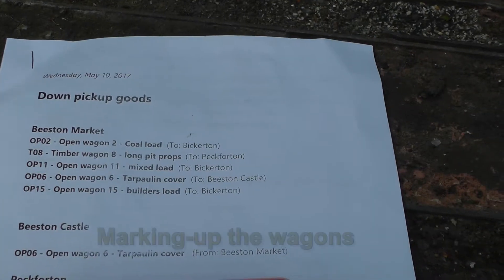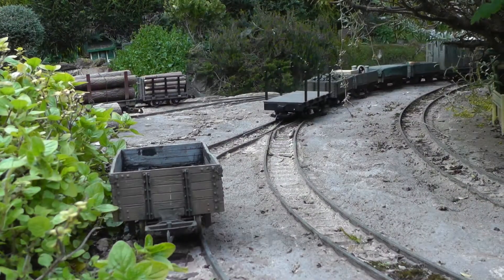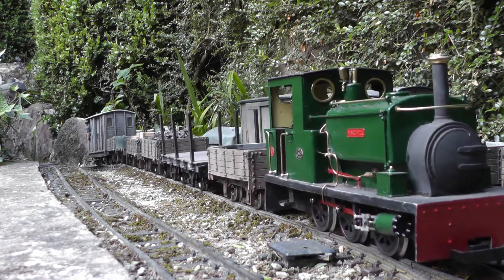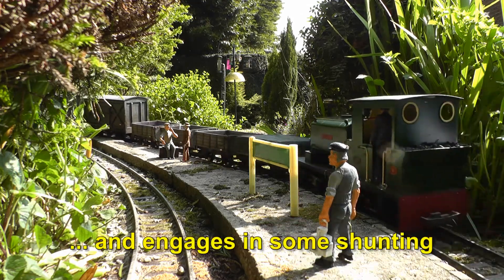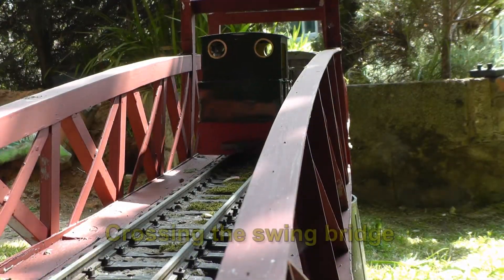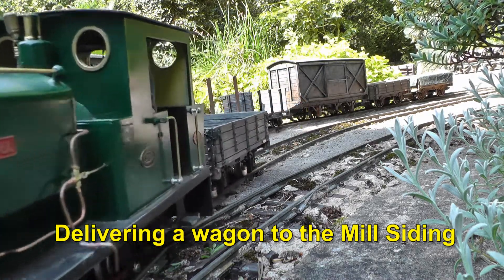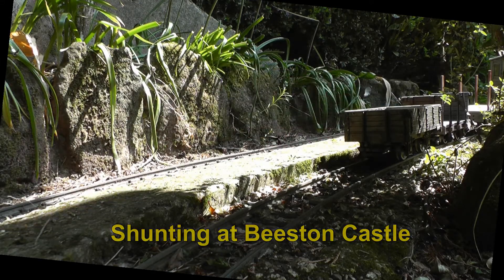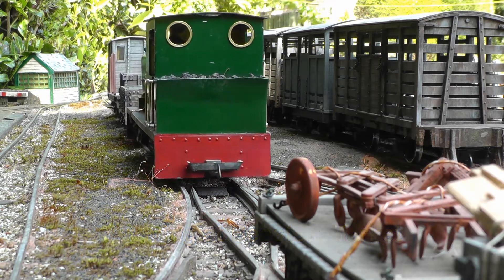Peckforton Light Railway - Following the Freight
An overview of the running of a typical pick-up goods train on the railway - with commentary.